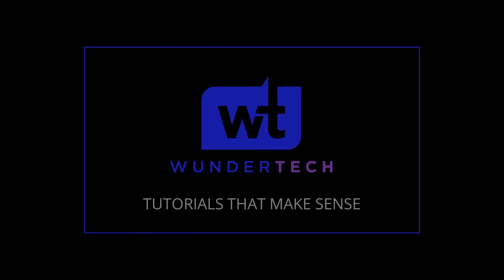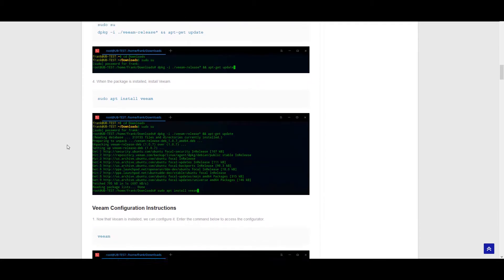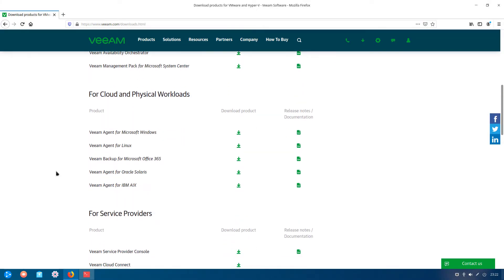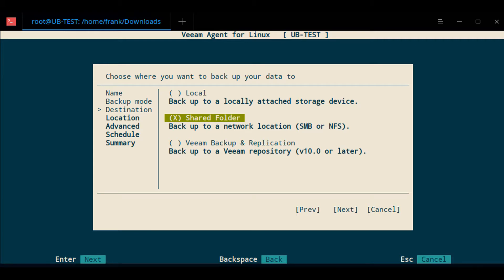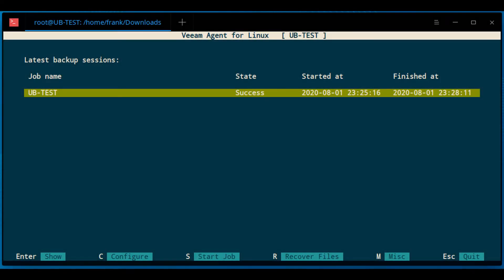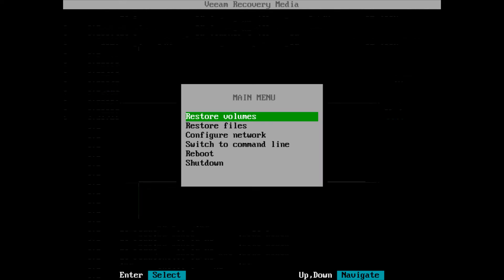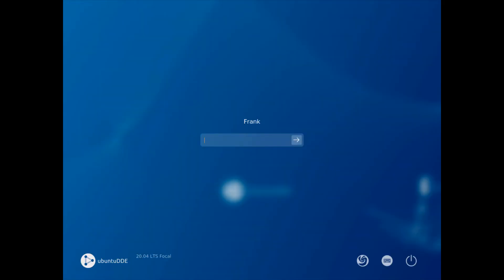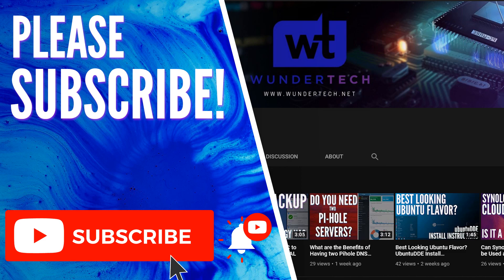Veeam Agent for Linux: Easily Backup & Restore a Linux PC! (Tutorial)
How to setup, backup and restore a Linux PC to an SMB share using the Veeam agent for Linux! Full backup, configuration and restore instructions! While we do our best to provide accurate, useful information, we make no guarantee that our viewers will achieve the same level of success. WunderTech does not assume liability nor responsibility to any person or entity with respect to damage caused directly or indirectly from its content or associated media. Use at your own risk.